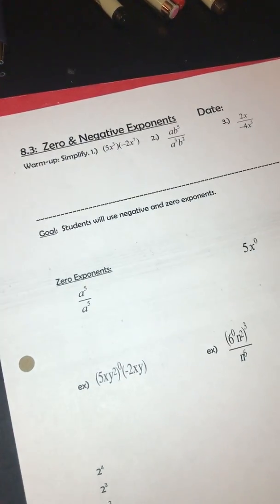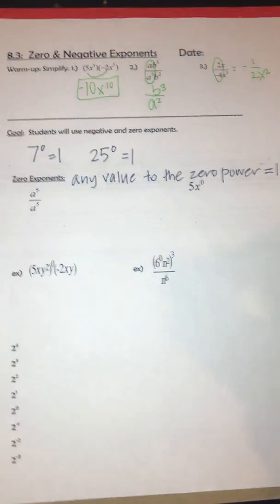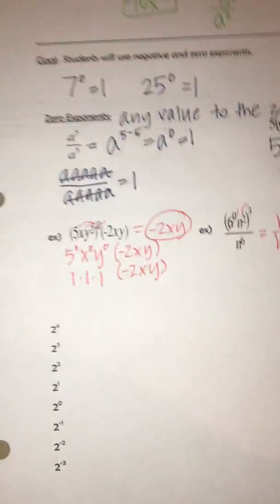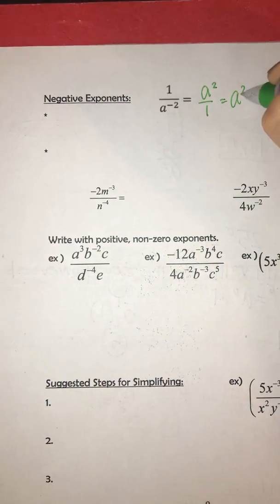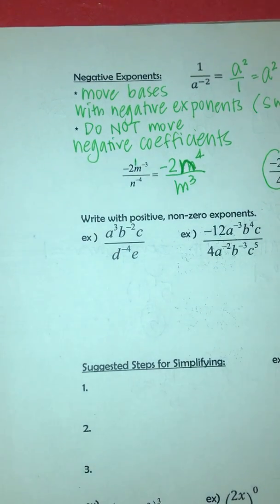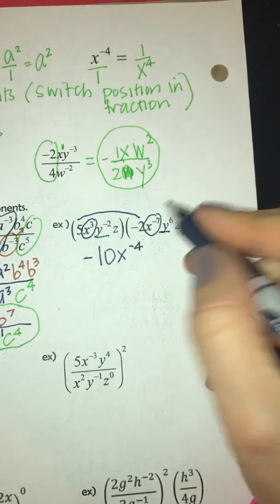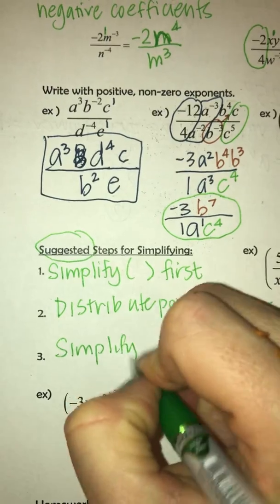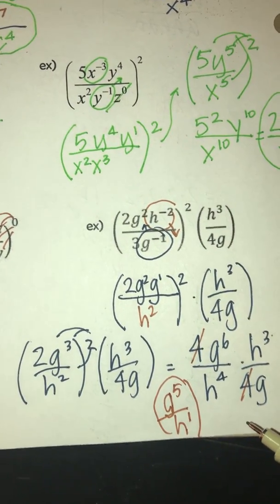Digital snow day for Random Lake High School - Algebra 1A class on Monday, 1/28/2019